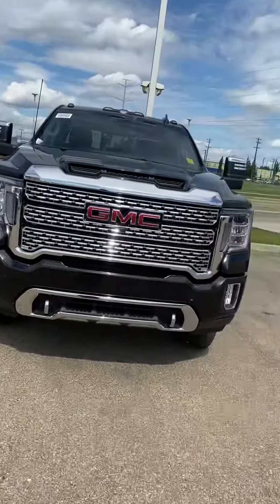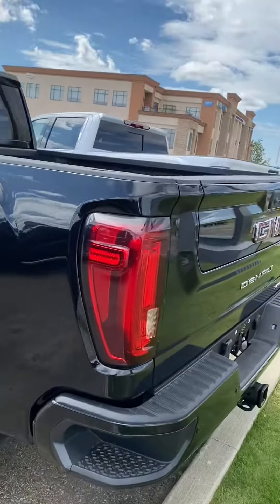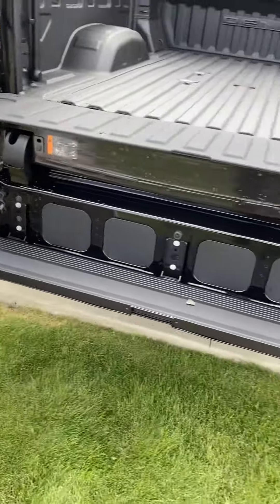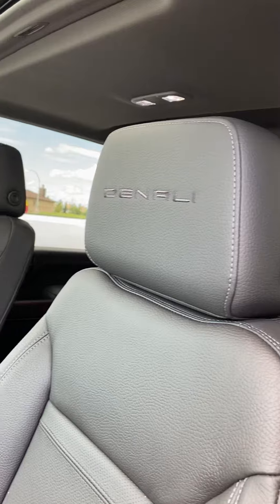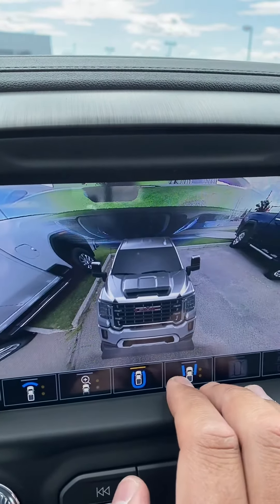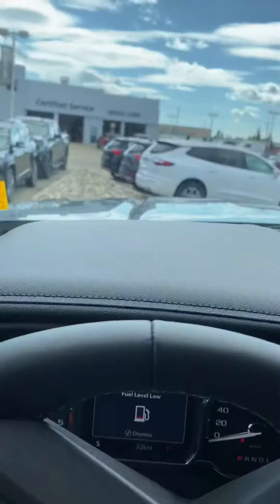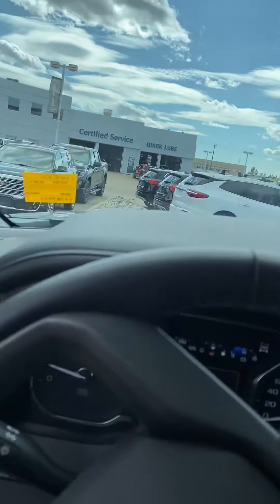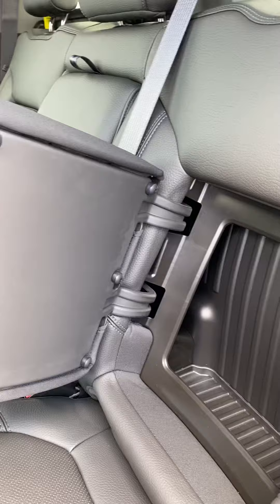2020 Sierra 3500HD